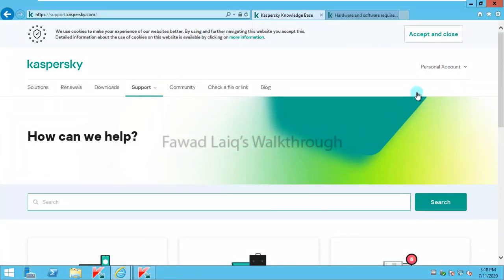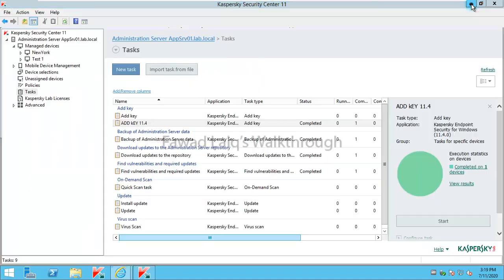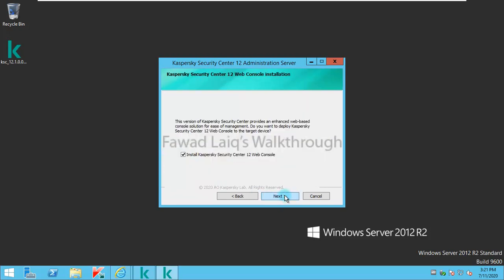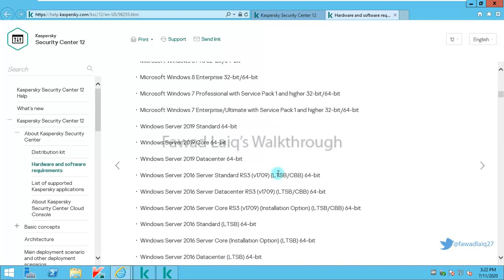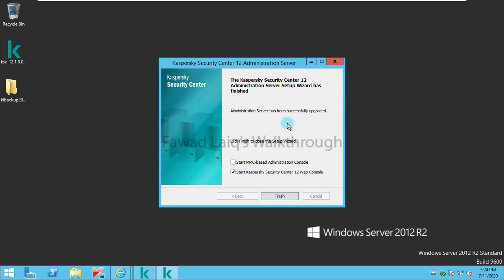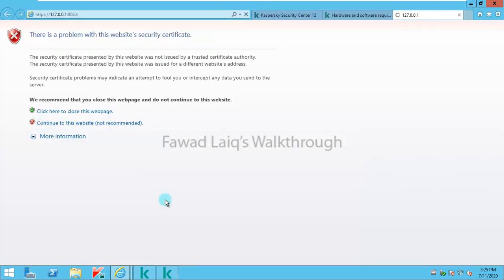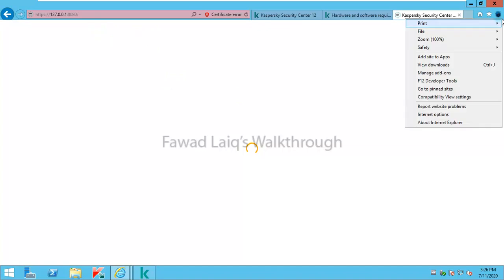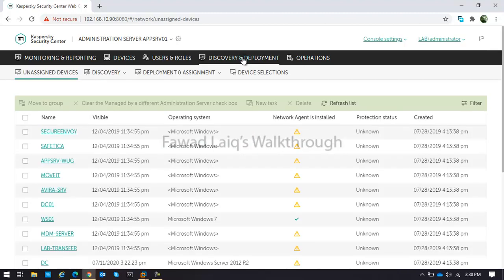How to upgrade Kaspersky Security Center to version 12 (Step by Step)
In this tutorial, I have described the process of upgrading Kaspersky Security Center. I have used version 11 and upgraded to version 12.